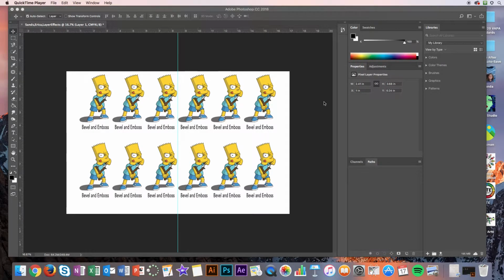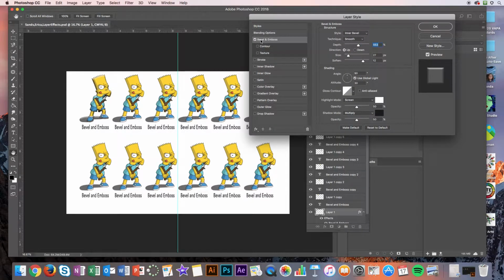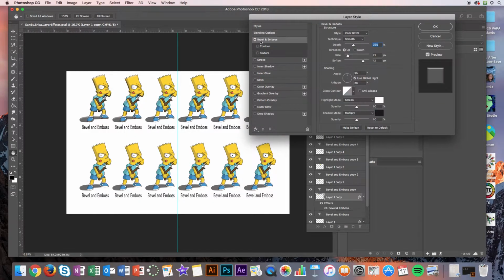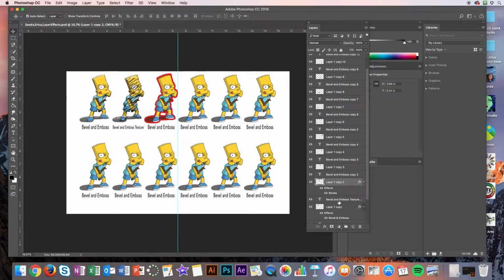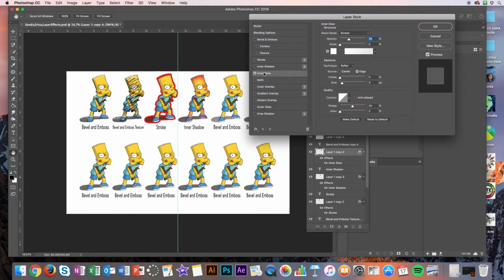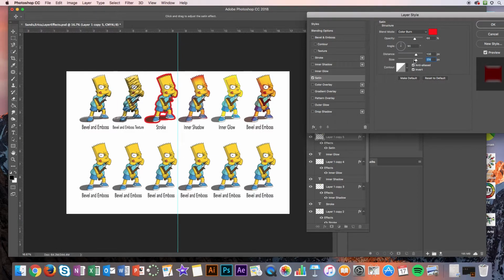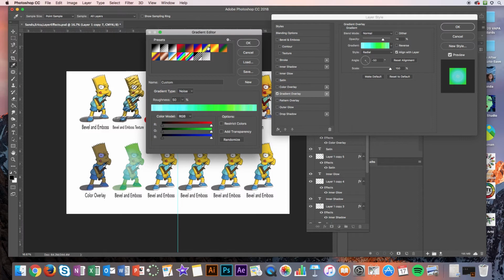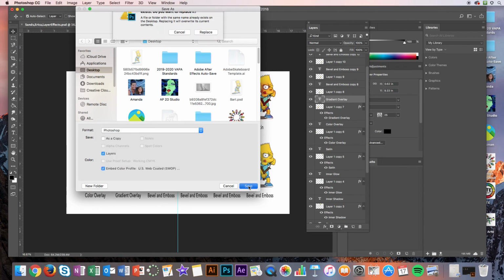2019-2020 DA 3 4 Layer Effects